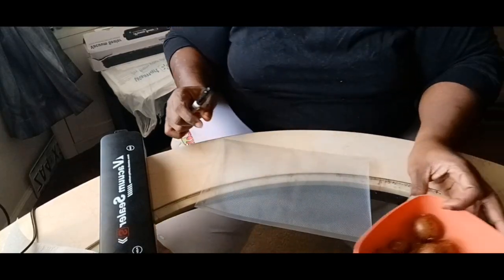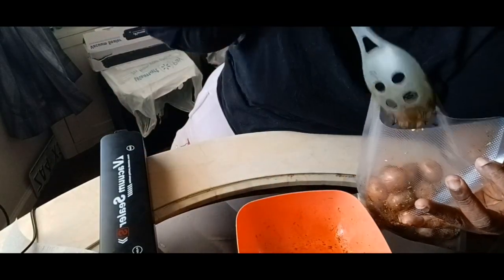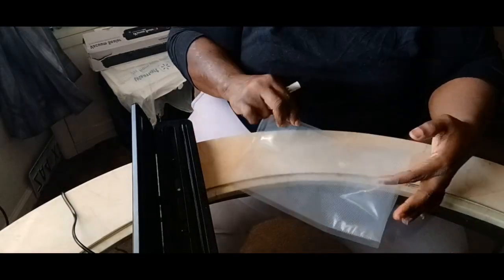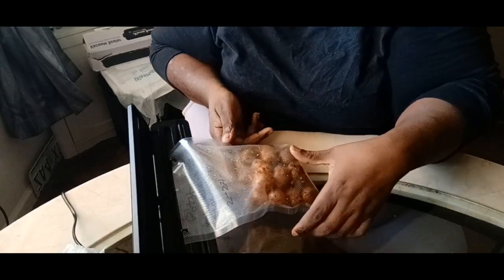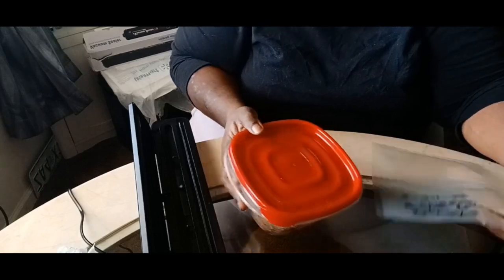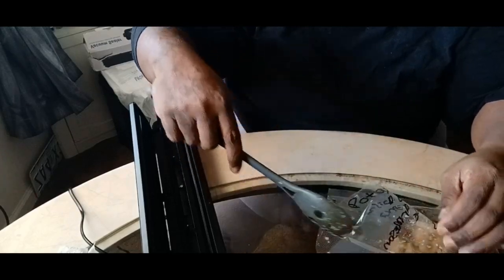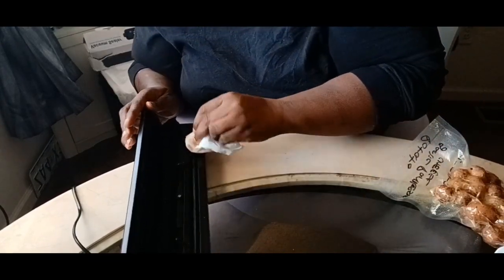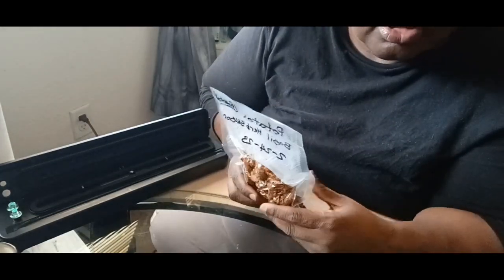sealing potatoes || prepared for meals